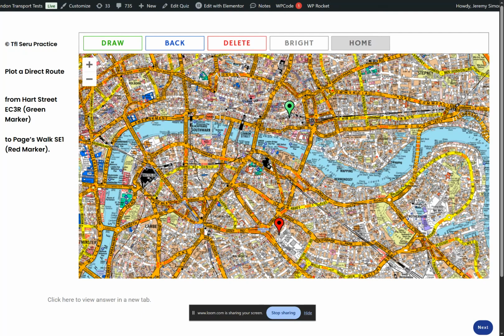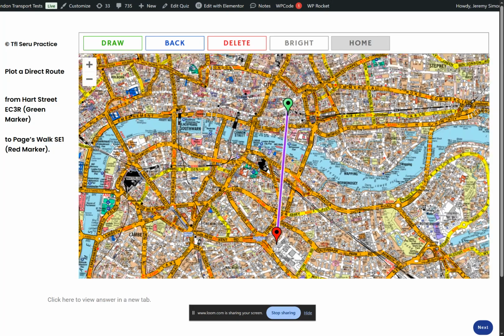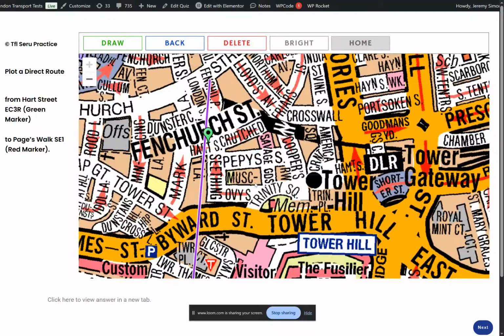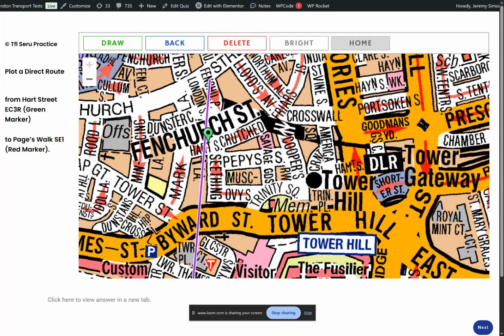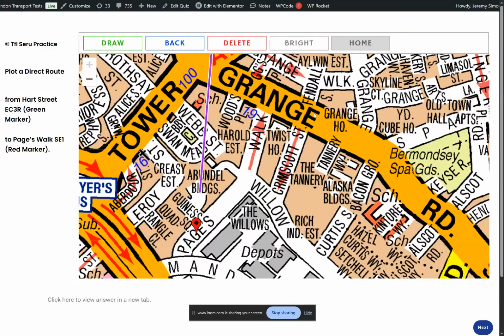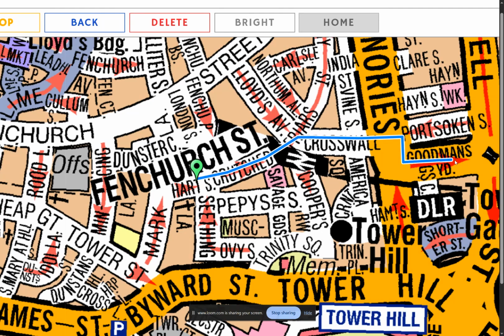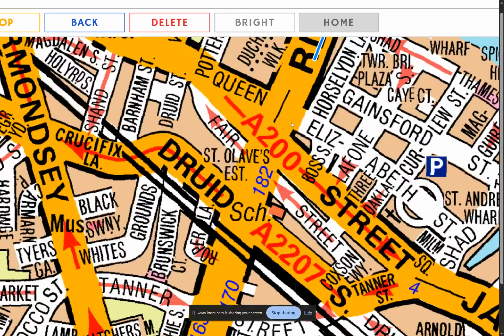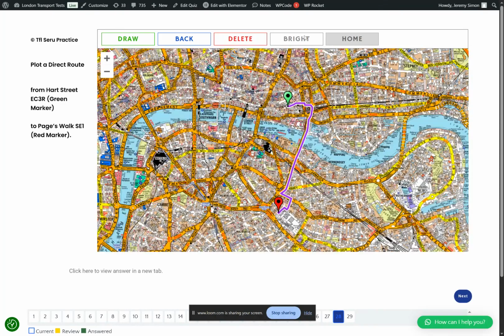Tower Bridge Southbound - Hart Street to Page's Walk - TfL Topographical Assessment Route Planning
In this video, we cover the Topographical Route Planning Question: From Hart Street EC3R to Page's Walk SE1.

This is perfect for PHV drivers preparing for their TfL Topographical Skills Assessment.

Watch the route breakdown, directions, and map strategy explained step by step to help you pass the TfL test with confidence.